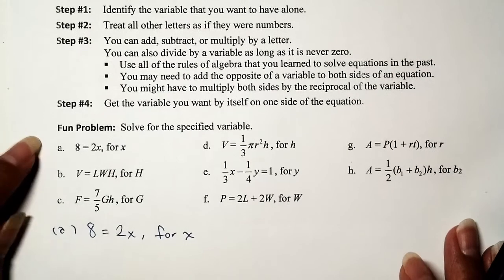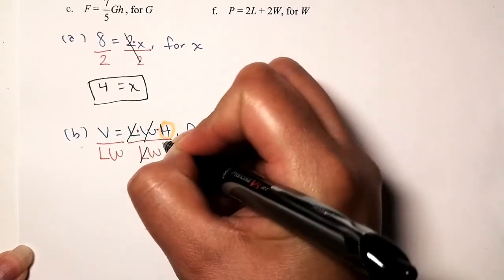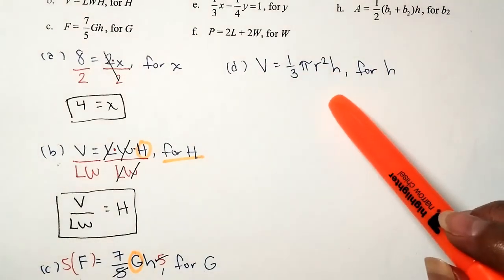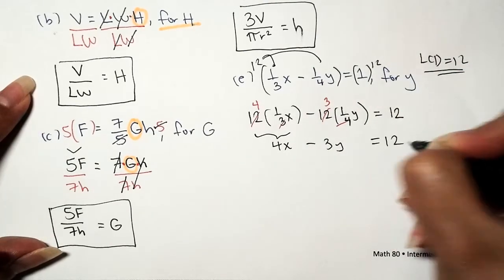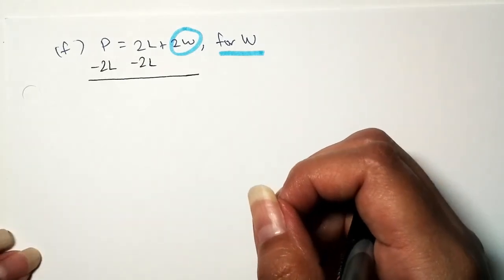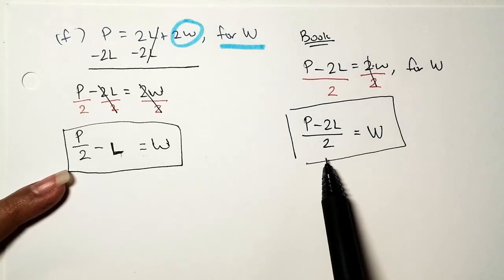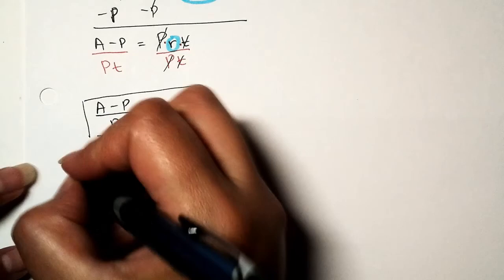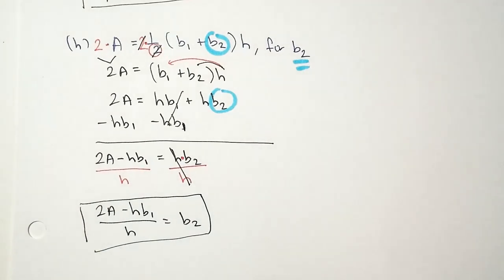How to solve a literal equation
In this video we solve literal equations.

⏰ 𝗧𝗜𝗠𝗘𝗦𝗧𝗔𝗠𝗣𝗦 ⏳
00:00 Introduction
00:29 Example 1a
08:39 Example 1e